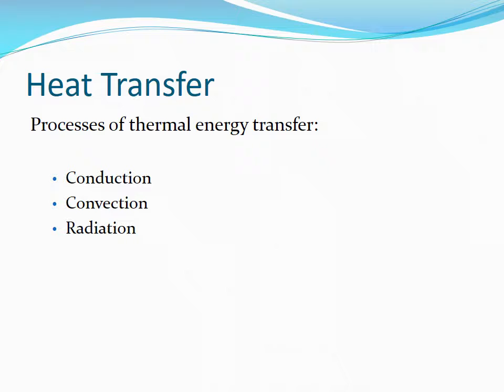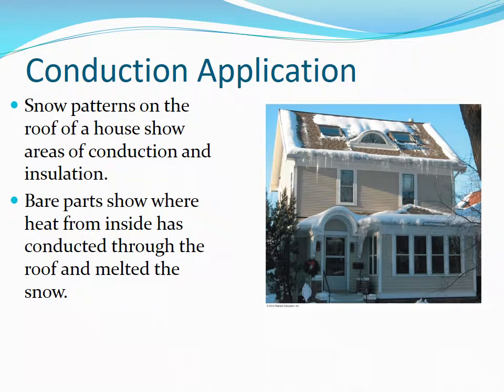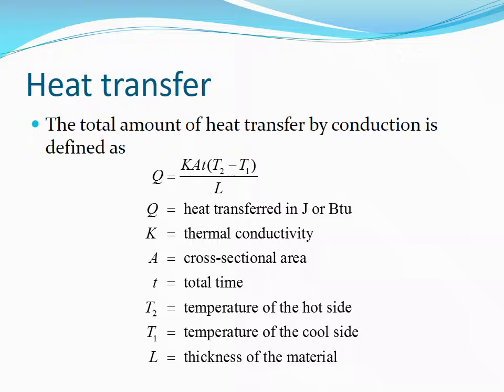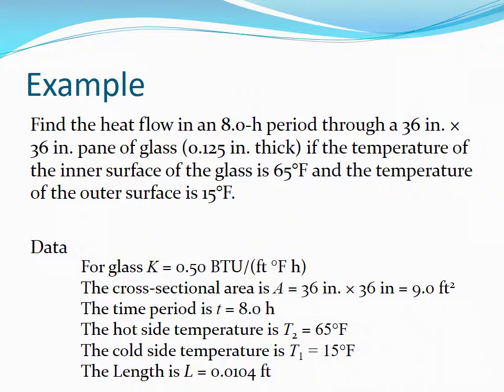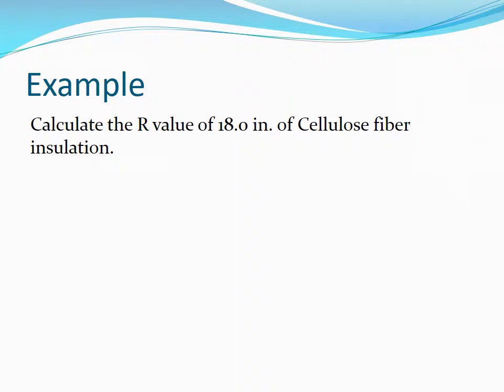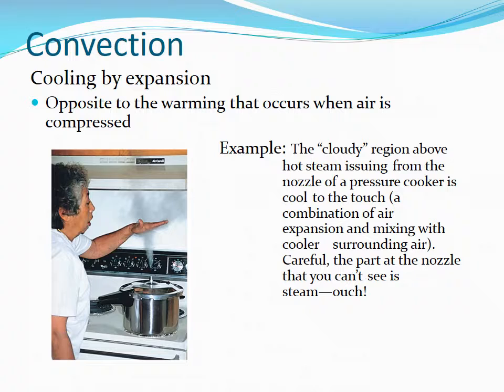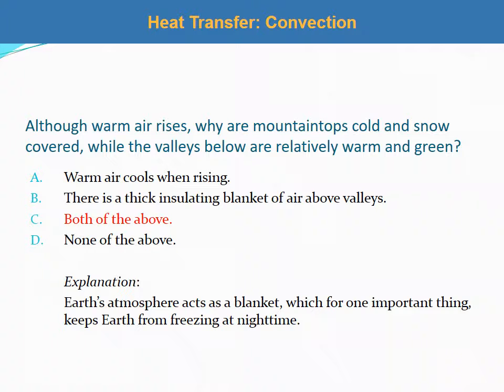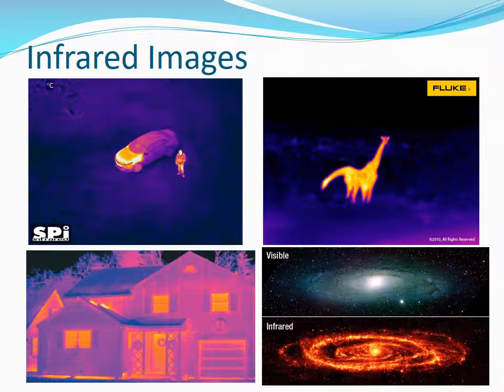Ch14 Part 3